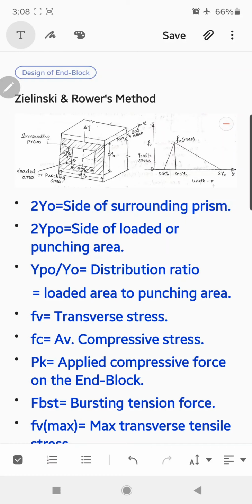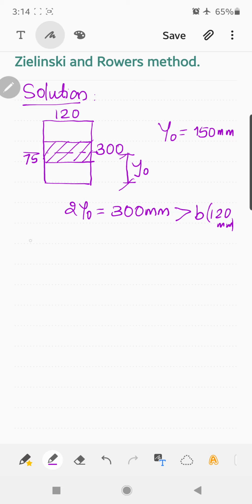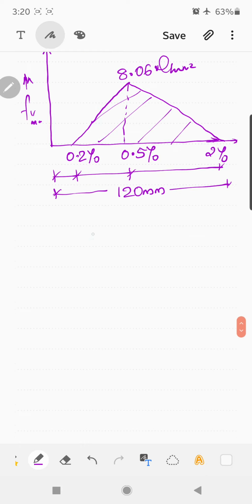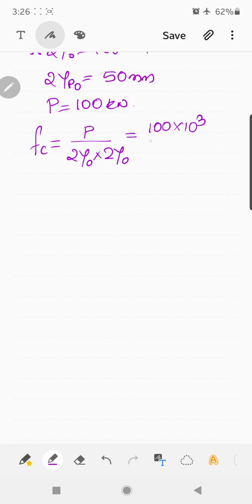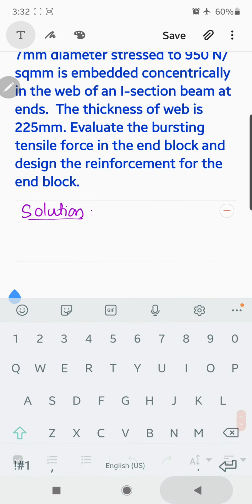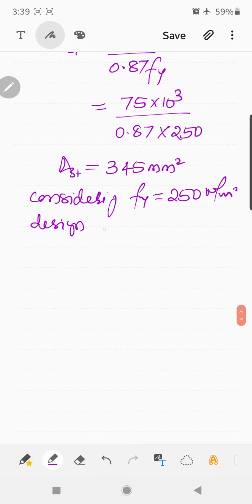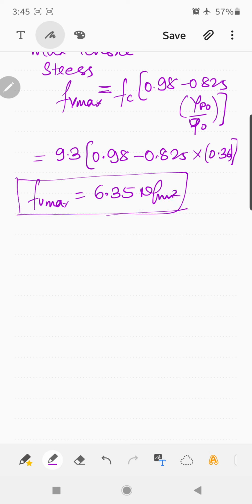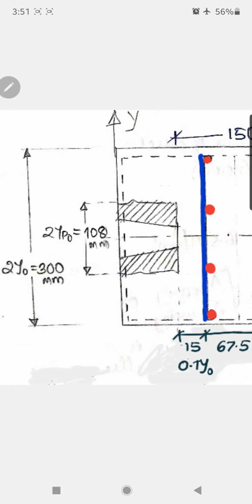Video-13 Design of End-Block continued-Zielinski Rowers and IS Code method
This video covers investigations of anchorage zone stresses by Zielinski & Rowers and IS-Code methods and Anchorage zone reinforcements.